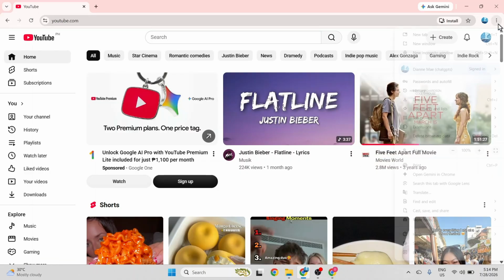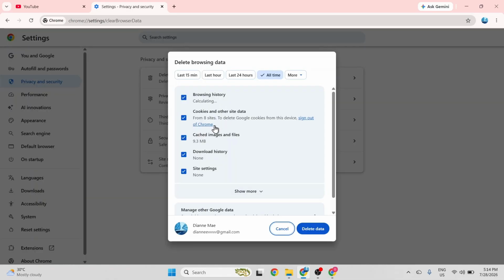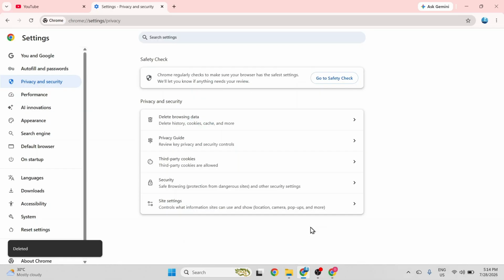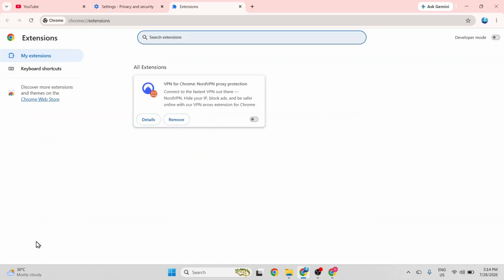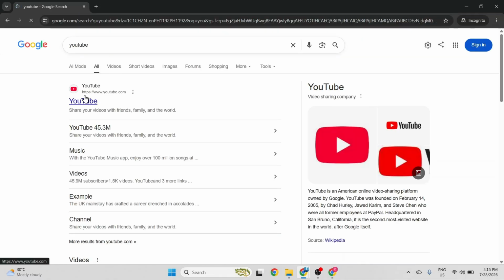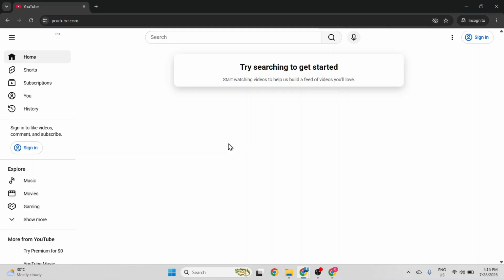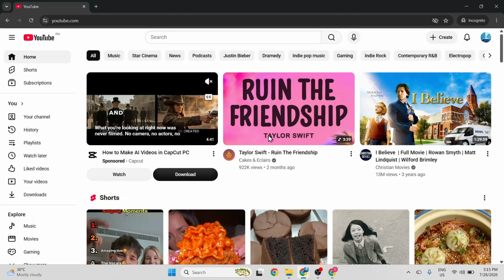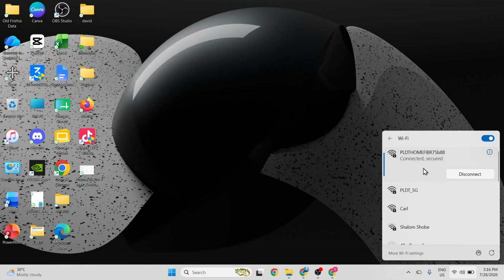How To Fix Youtube Video Unavailable Error